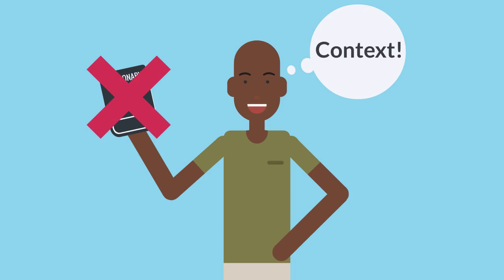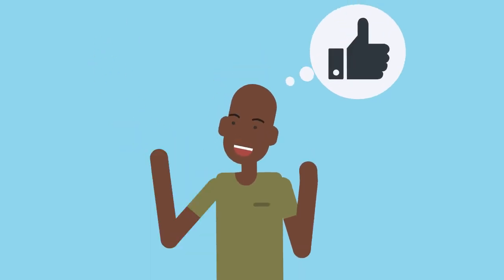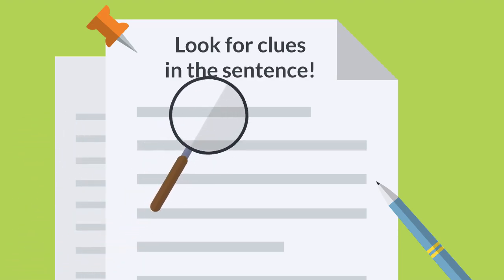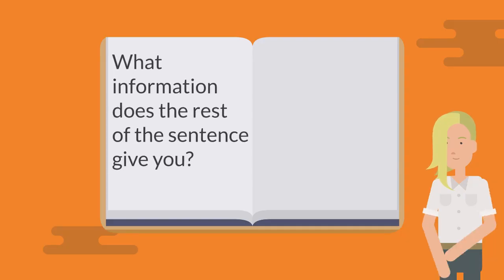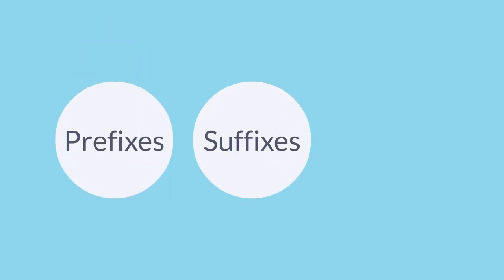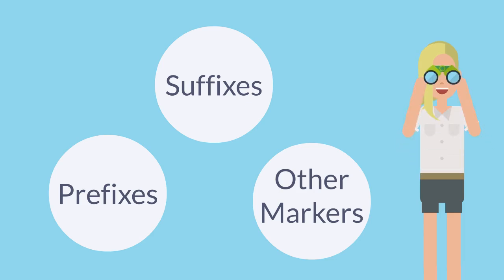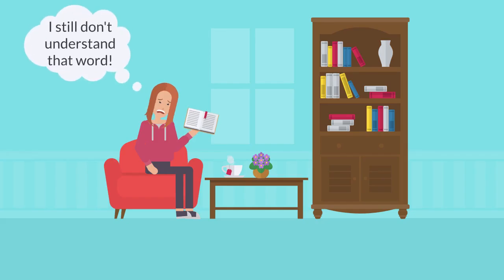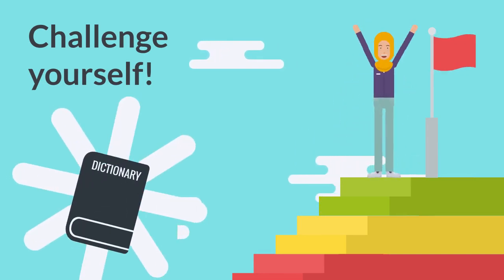When to Use a Dictionary (or Not!) (InterCom Live: August 8, 2022)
In this video, language learners will explore when and how to use the dictionary as a tool while reading. Learners can challenge themselves to decipher the meaning of unfamiliar words in context, avoid having to look up every unknown word, and keep reading on!